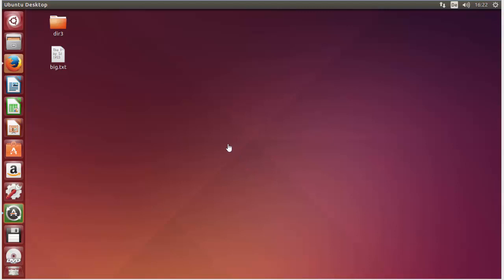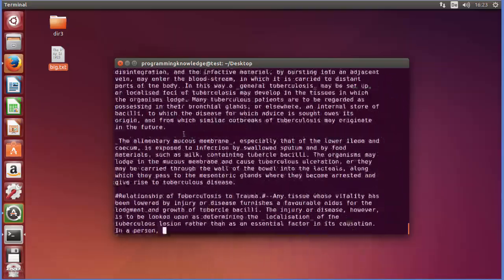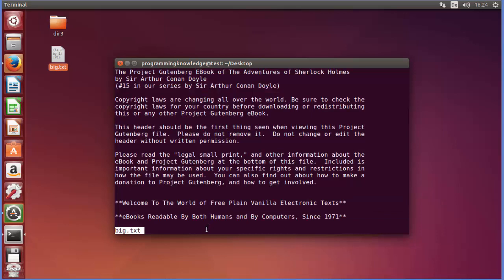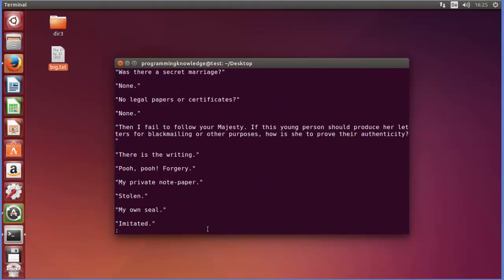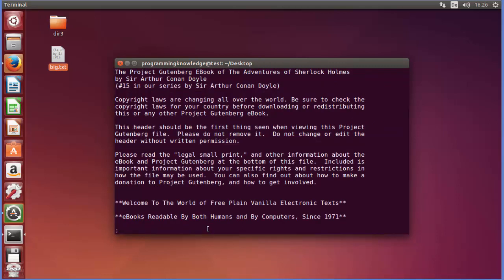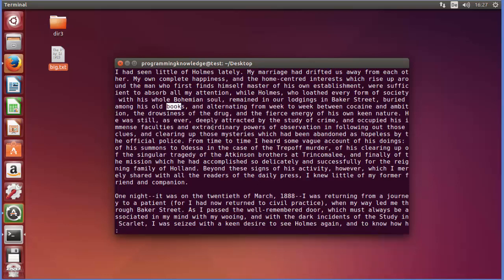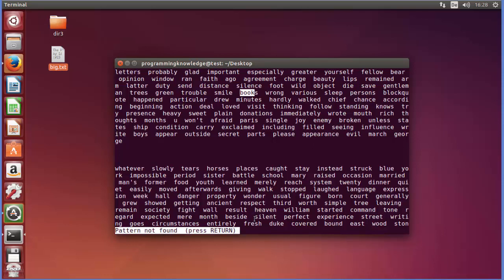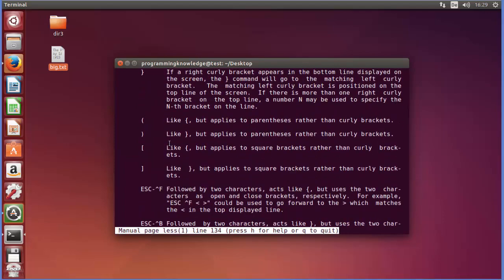Linux Command Line Tutorial For Beginners - Less command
in thhis video we will learn how to use less command in linux
less = shows the content of a file

Less command can be used as Pagers to display contents of large files page by page or scroll line by line up and down.
Less have a lot of viewing options and search capability.
Interactive. To exit: ‘q’
less (“less is more”) a bit more smart than the more command
to display contents of a file:
% less filename

To display line numbers:
% less -N filename

To display a prompt:
% less -P"Press 'q' to quit" filename

Combine the two:
% less -NP"Blah-blah-blah" filename

% man less